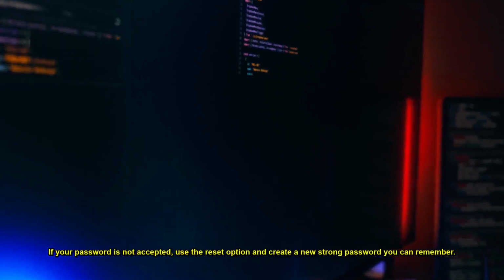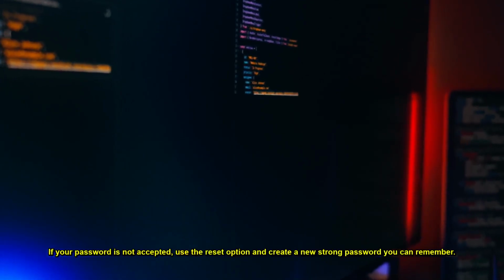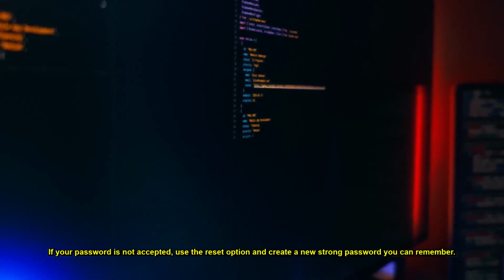How to Invest with PepsiCo - Easy Tutorial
Unlock the secrets of investing with our easy-to-follow tutorial on how to invest in PepsiCo! In this video, we guide you through the fundamentals of investing in one of the world's leading food and beverage companies. You'll learn about the benefits of investing in PepsiCo, how to analyze its performance, and the steps to purchase stocks with confidence. Whether you're a beginner or looking to diversify your portfolio, this tutorial is perfect for you!